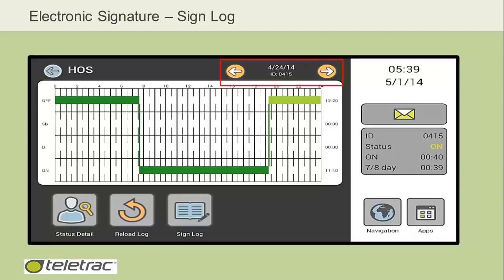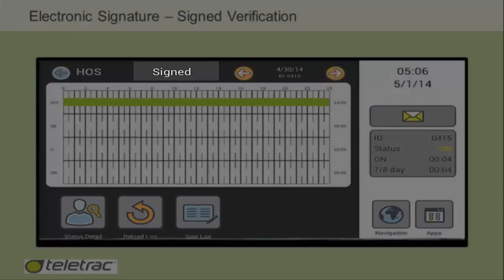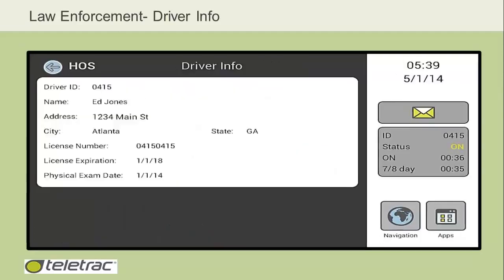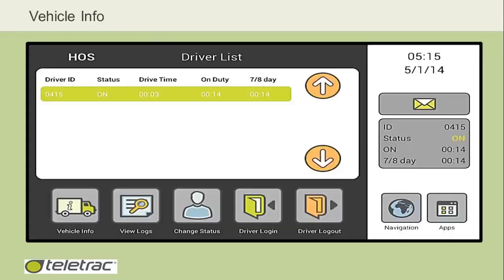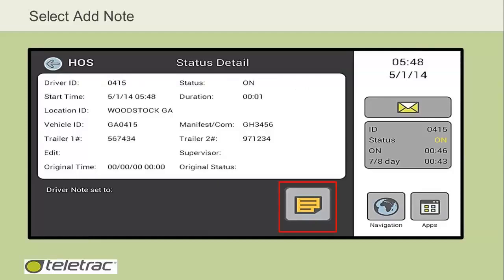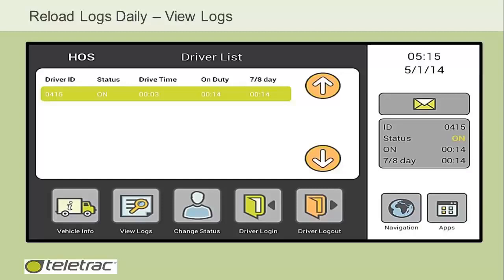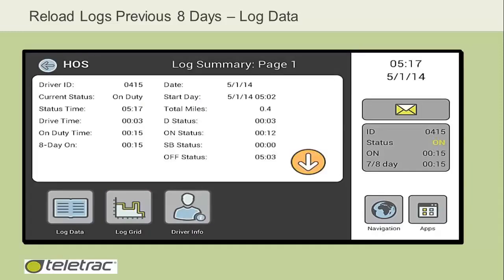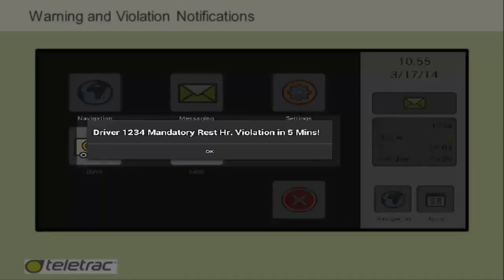1001Android HOS E logs